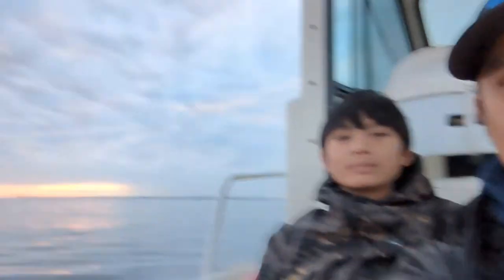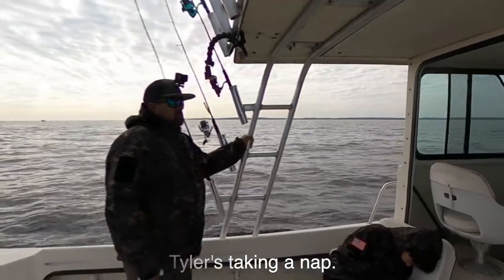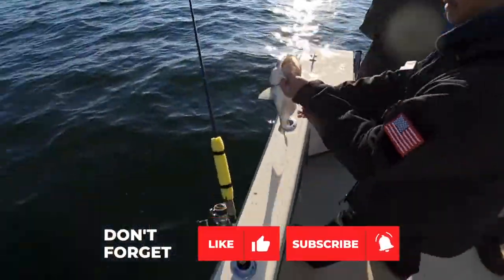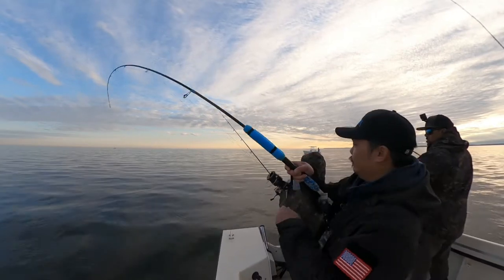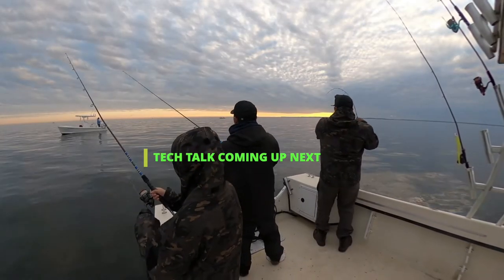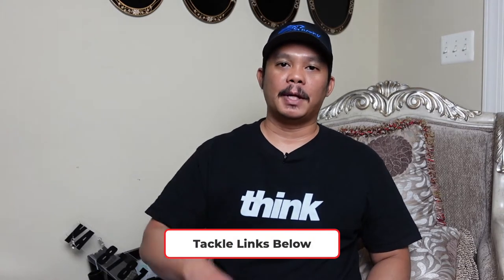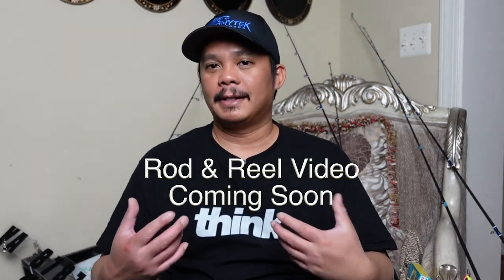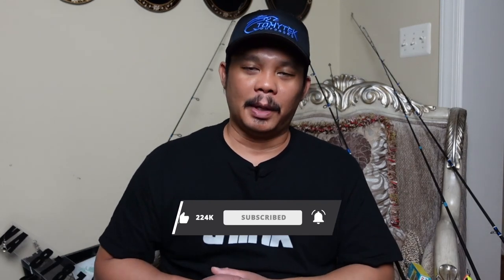Winter Fishing for Striped Bass. Catching Fish In Tough Conditions. Tech Talk Tips.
In this video, we fish for striped bass in the winter.  Fishing was tough, but we still caught fish.  Rashan and my son Tyler joined me on this trip.  My main goal was to help Tyler improve his jigging skills.  Here's a link to John's video

Fishing Equipment

Kayak

Camera Equipment